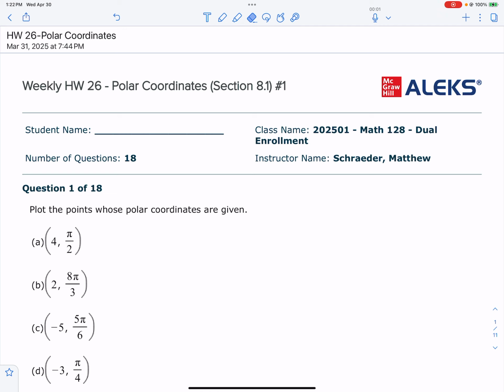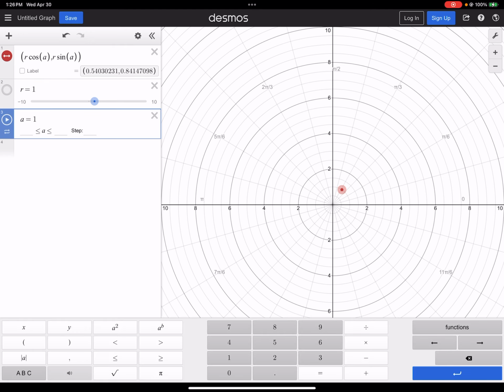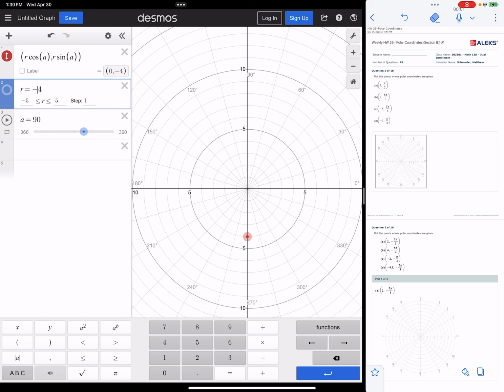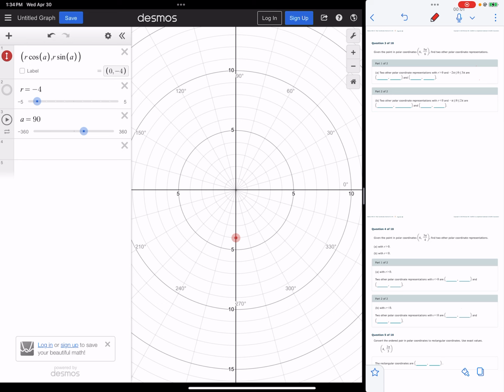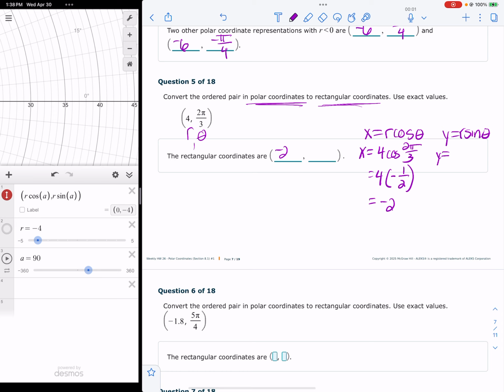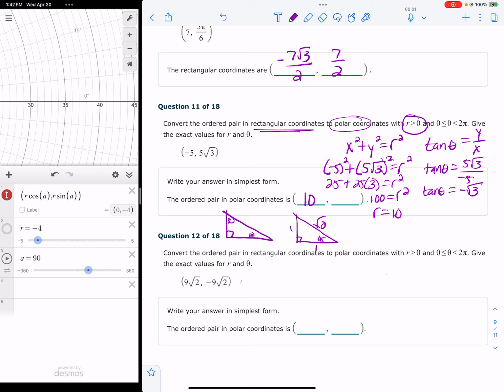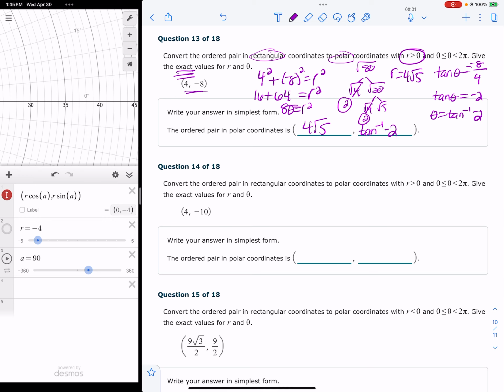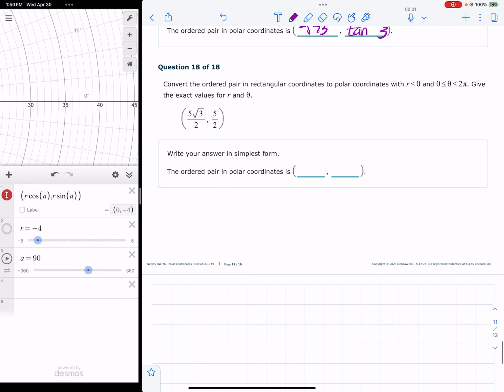HW26 Lesson Recording